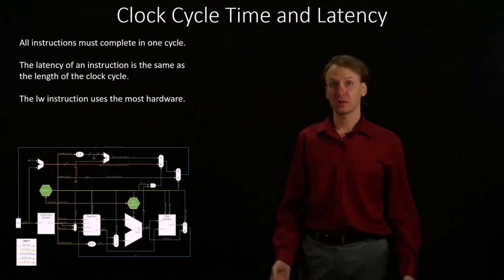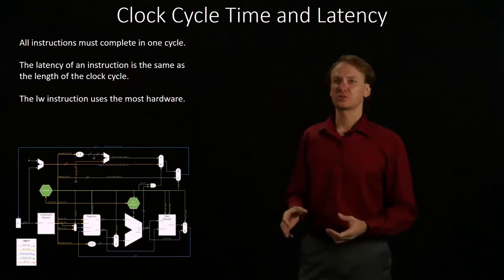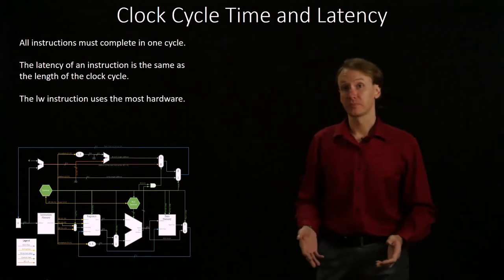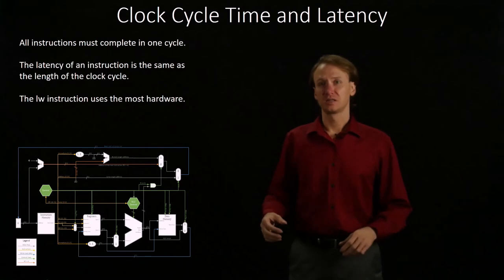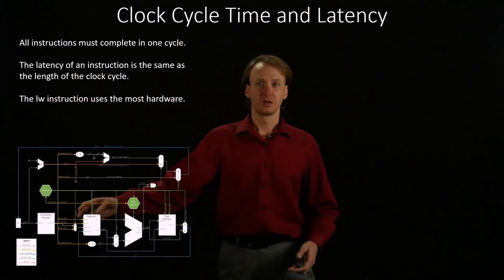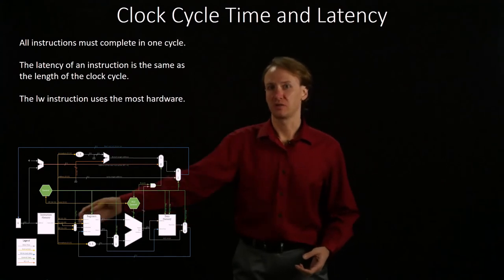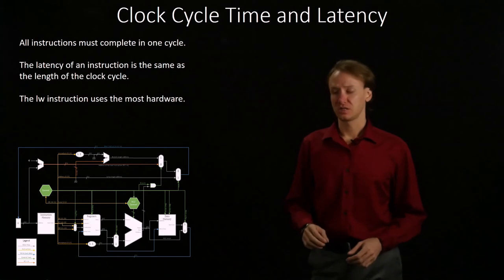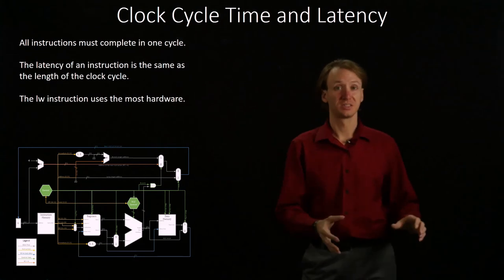8. Clock Cycle Time and Latency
Introduction to the concepts of clock-cycle time and latency in the simple context of the single-cycle processor.